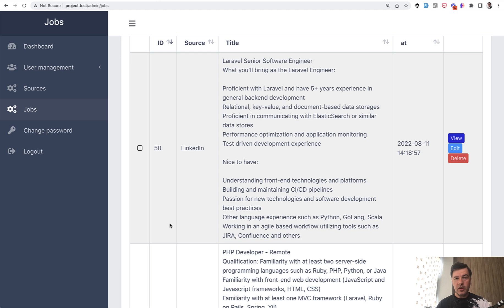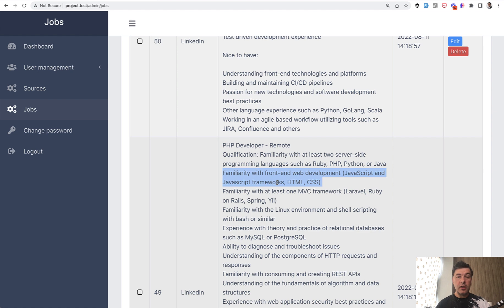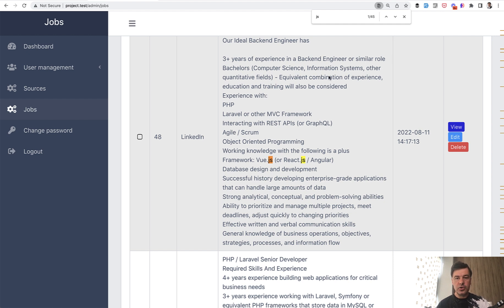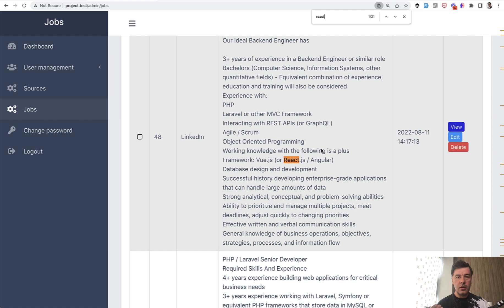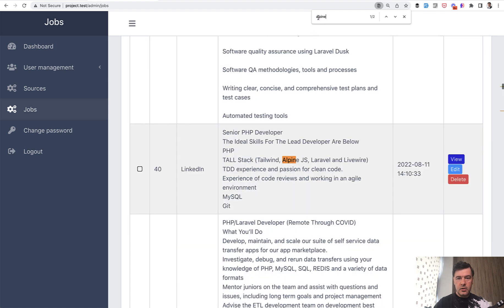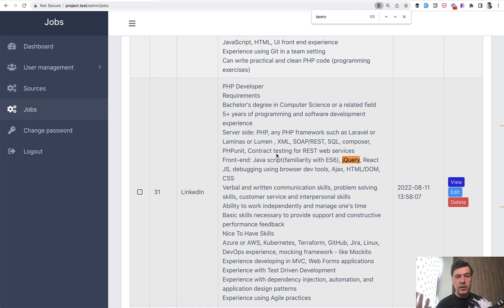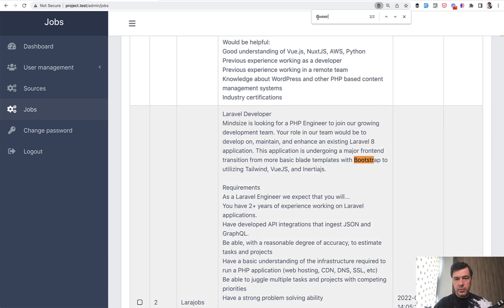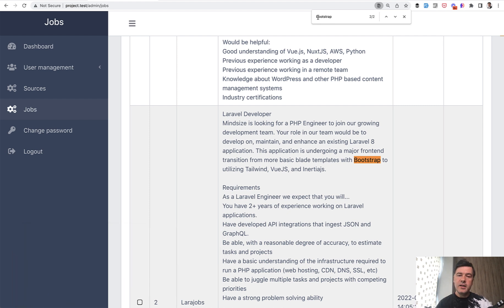Laravel Job Requirements. 4/5: Front-end Frameworks and TALL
The fourth video of the series, analyzing job descriptions for senior Laravel positions. Today we talk about the front-end frameworks like Vue and React, also TALL stack, Inertia and others.